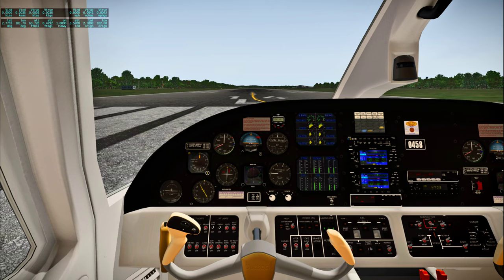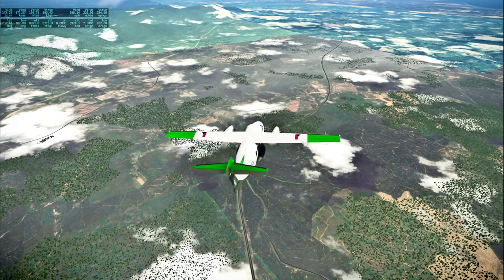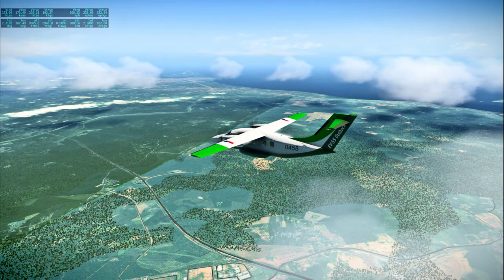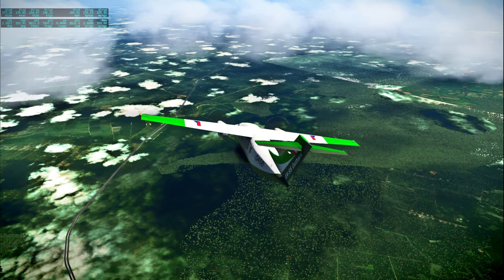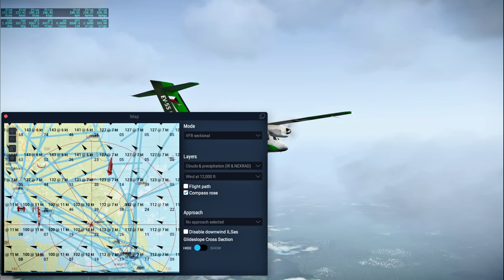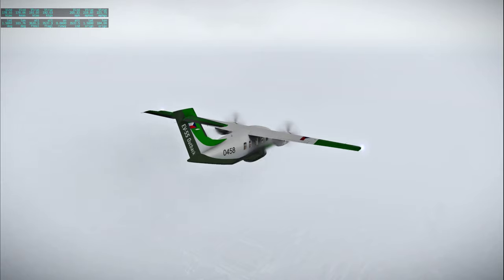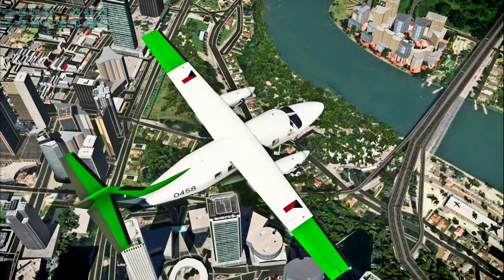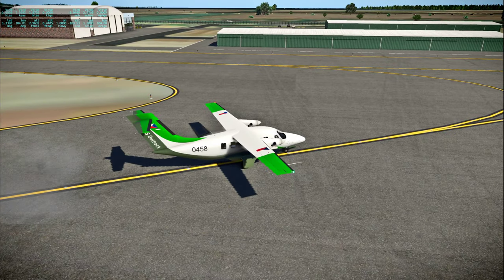Around the World in 80 Planes Redux 45 - Kuala Lumpur to Singapore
I fly a freeware Evektor EV-55 from Kuala Lumpur to Singapore in X-Plane 11 while listening to condensed (not real-time) audio from Apollo 12 (reaching the end of it during this flight), making occasional comments.